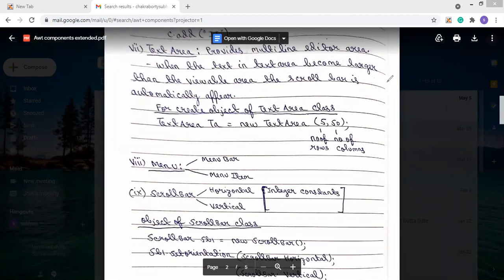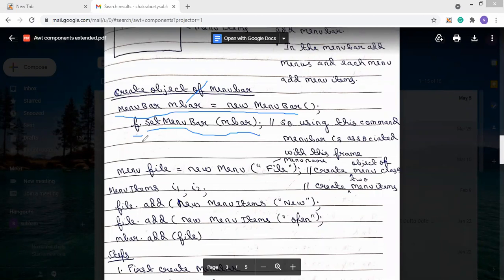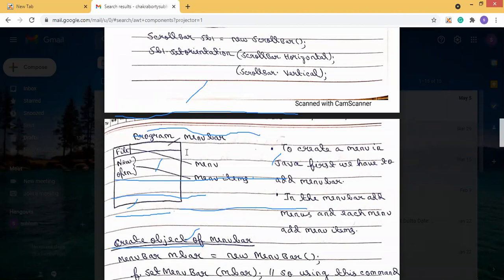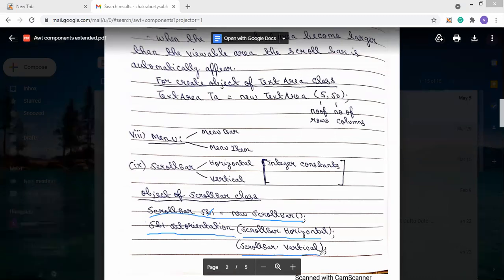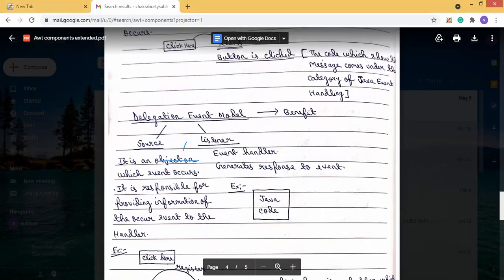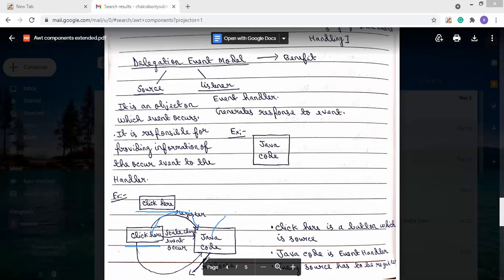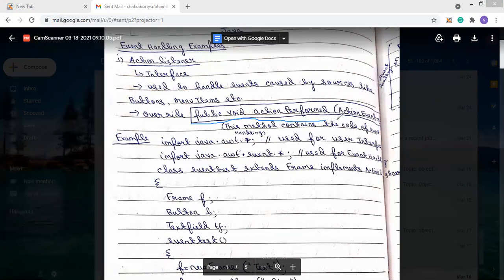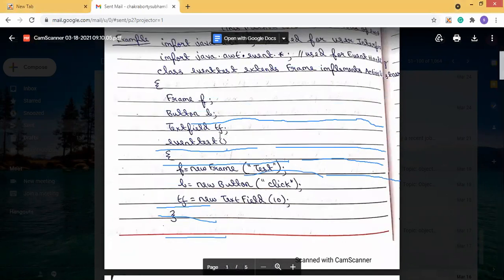Java Programming Class Part 1 of 8th Semester on 12.05.2021